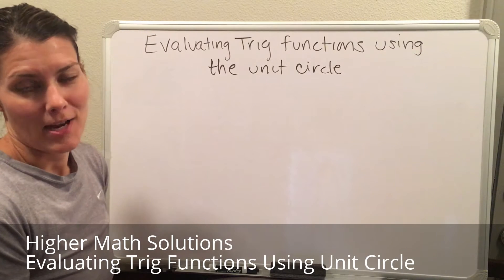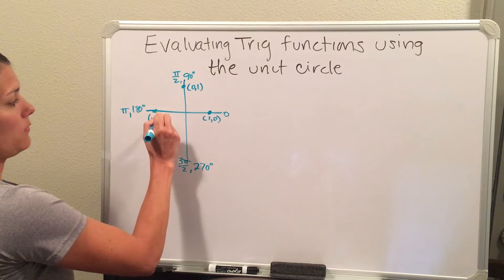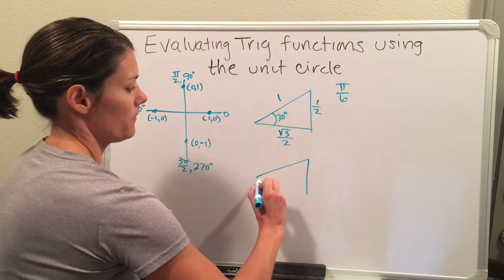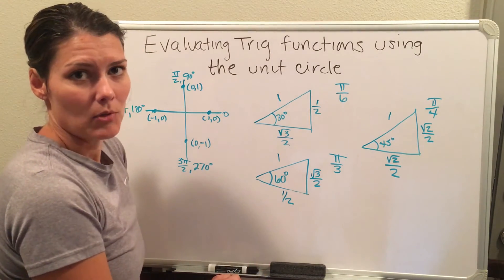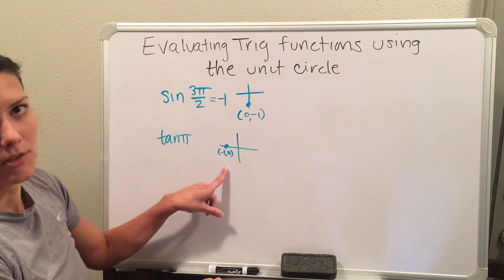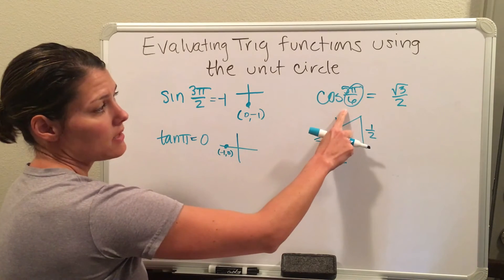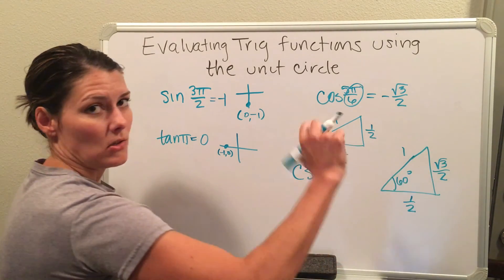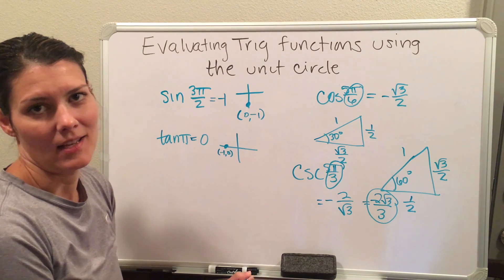Evaluating Trig Functions Using The Unit Circle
Explanation of how to evaluate trig functions using the unit circle.